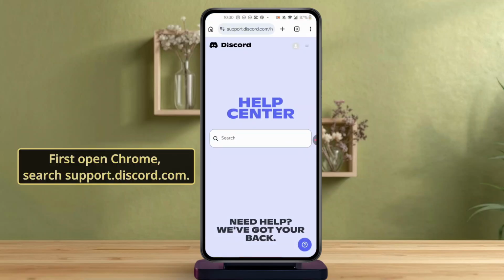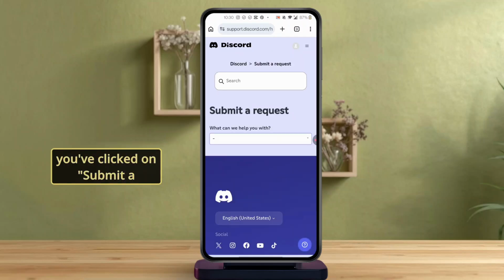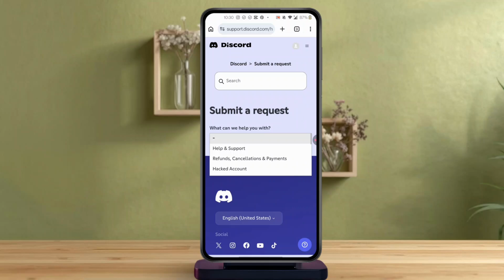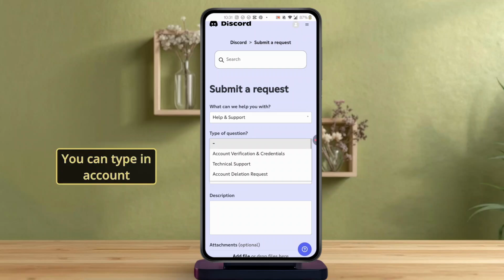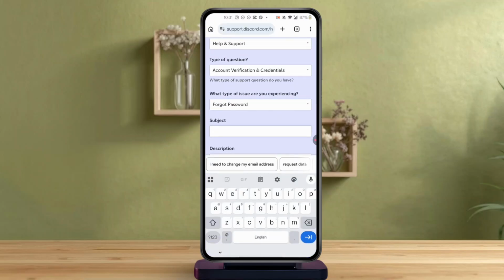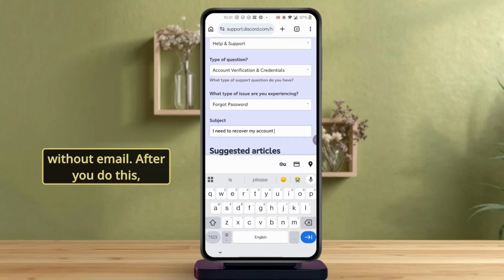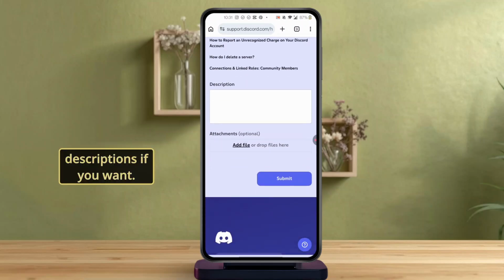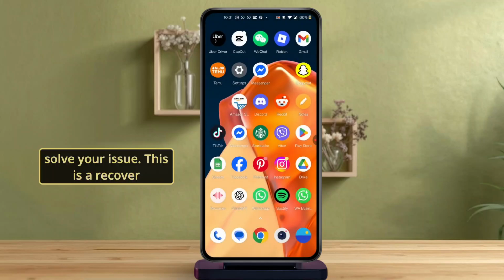How to Recover Discord Account without Email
Learn how to recover a Discord account without email in this step-by-step tutorial. Whether you’ve lost access to your email or need to regain your account quickly, this guide covers everything you need to know to get back into Discord safely.

In this video, you'll discover methods for Discord account recovery, how to reset your password without email, and tips to secure your account with two-factor or multi-factor authentication. You'll also learn how to troubleshoot account access issues and maintain your Discord account security effectively.

Timestamps:
0:00 Introduction
0:25: Identifying Account Recovery Options